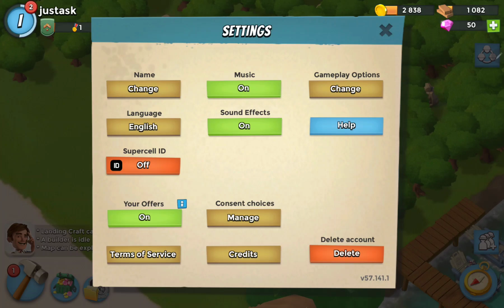How to delete account on Boom Beach?